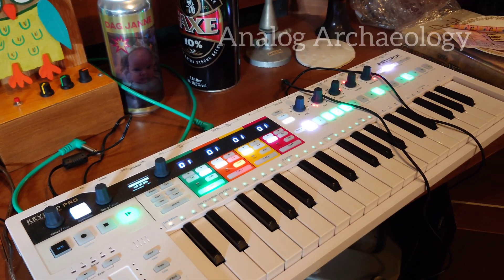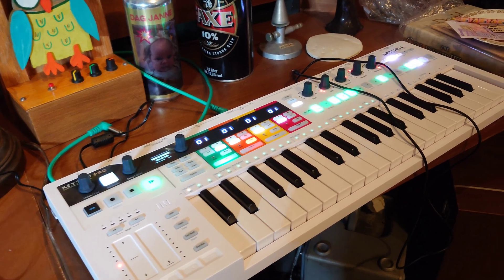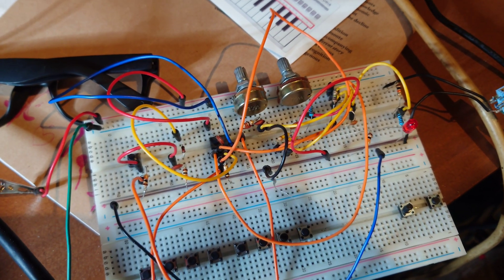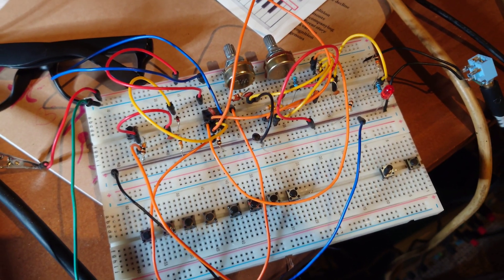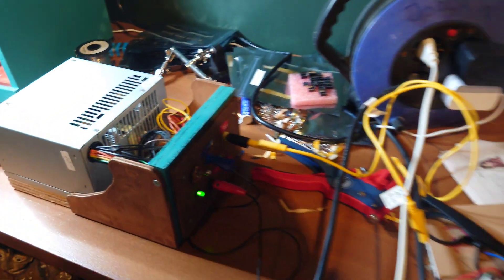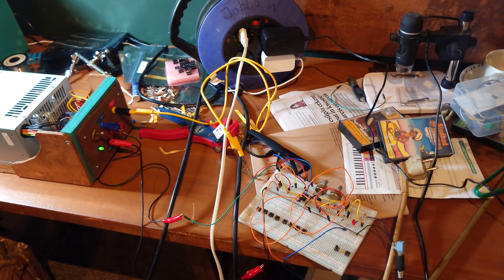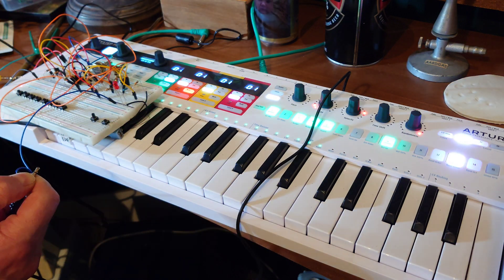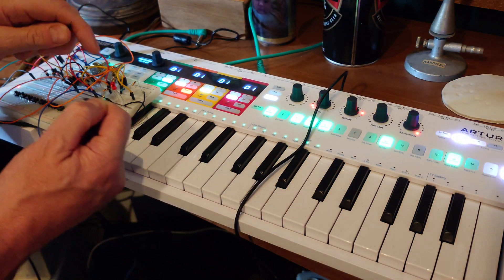Analog Archaeology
My first analog drum sequence ever using my Keystep Pro, a diy drum module based around a LM358 opamp and a homemade PSU.